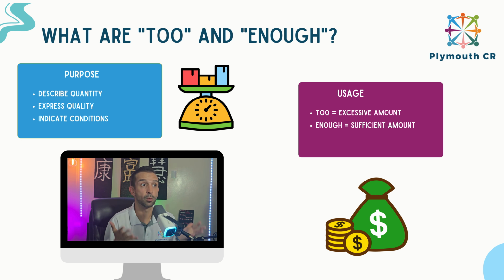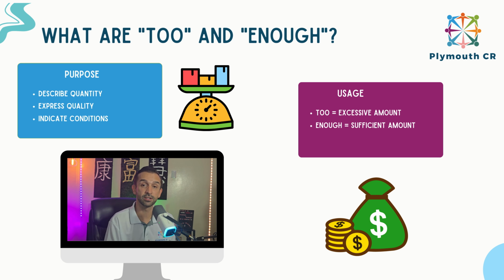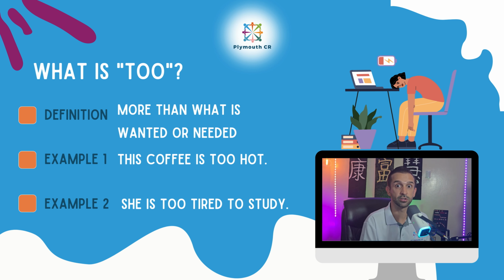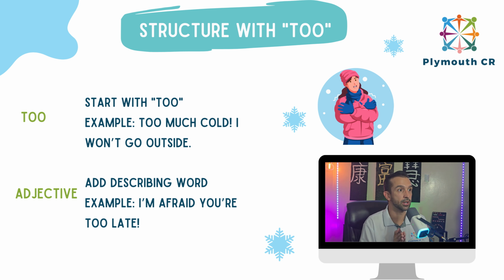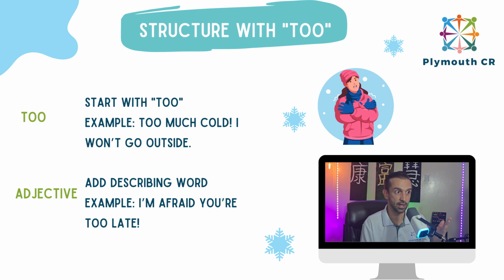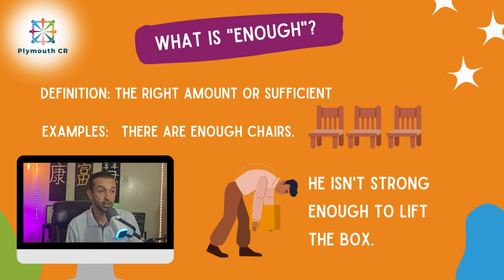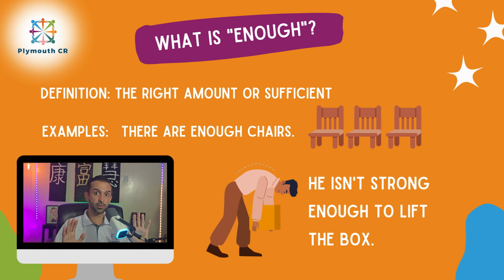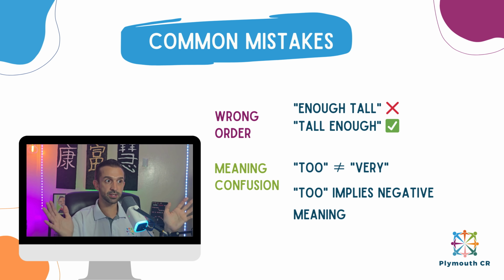Too and Enough Understanding Usage in English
✅ Too and Enough in English – Learn how to use them correctly!

Description:
In this short video, you'll learn how to correctly use "too" and "enough" in English sentences. These words help describe quantity, intensity, or sufficiency. Mastering them will improve your fluency and clarity when speaking or writing!

✅ Examples included
✅ Common mistakes explained
✅ Practice at the end

📚 En este video, aprenderás cómo usar correctamente “too” y “enough” en inglés. Estas palabras te ayudarán a sonar más natural y preciso al hablar.